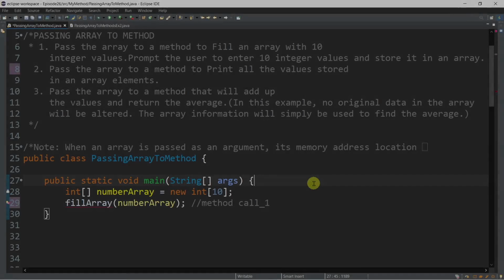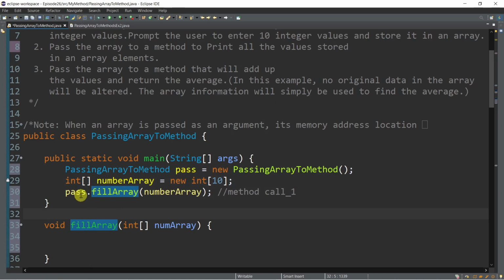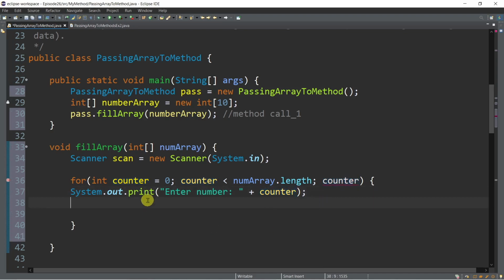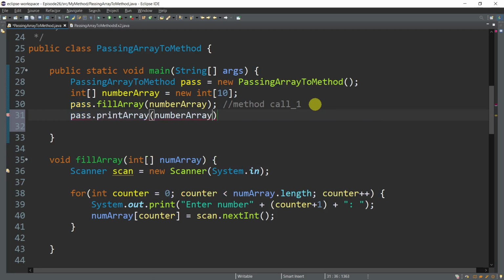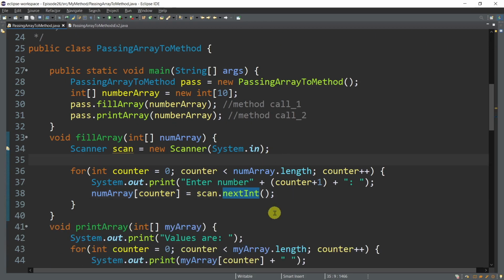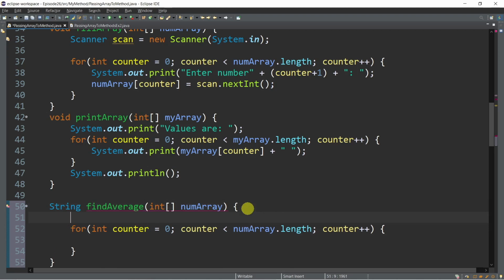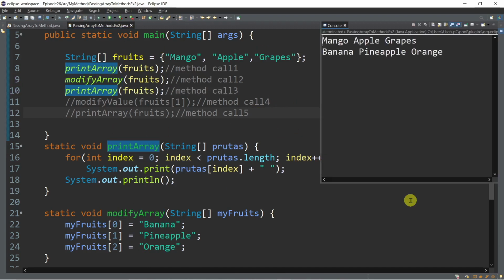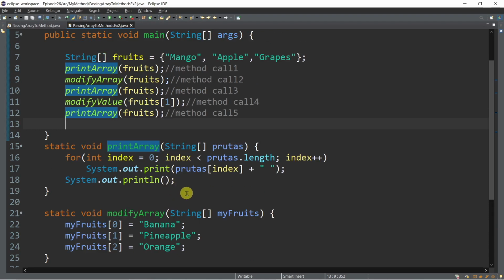Java Tutorial #27 | PASSING ARRAYS TO METHODS | Tagalog | English | Filipino | 2021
Java Tutorial #27 | PASSING ARRAYS TO METHODS IN JAVA | Tagalog | English | Filipino | 2021. In this Episode you will learn how to pass one dimensional arrays to methods in Java. You will learn when an array is passed as an argument, its memory address location (its "reference") is used. In this way, the contents of an array CAN be changed  inside of a method, since we are dealing directly with the actual array and not with a copy of the array. You will need to be careful when sending an array to a method.  Remember that any changes made to the array in the method will change the data in the original array.  Be sure that your intention is to change the original data (thus losing the original data).

⌚ Timestamps ⌚
00:00  Introduction
02:00  Passing Empty Arrays to Method fillArray()
15:19  Passing Arrays to Method printArray()
22:00  Passing Arrays to Method findAverage()
30:17  Passing Entire Arrays to Methods to Print Values of Array Elements
31:30  Passing Entire Arrays to be Modified Inside Of A Method
33:20  Passing Specific Element of An Array To A Method
37:44  OUTRO

👋Topics Covered 👋
🔷 Passing One Dimensional Arrays to Methods in Java
🔷Passing Empty Arrays to Methods to Fill An Array
🔷 Passing Arrays to Methods to Print All Values In An Array
🔷 Passing Arrays to Methods to that Returns A Value
🔷 Passing Entire Arrays to be Modified Inside Of A Method
🔷 Passing Entire Arrays to Methods to Print Values of an Array Elements
🔷 Passing Specific Element of An Array To A Method
🔷 Static methods
🔷 Void Methods
🔷 Printing Elements of an Array Inside A Method
🔷 Java Methods With Array Parameter